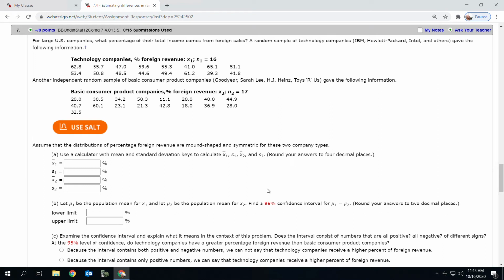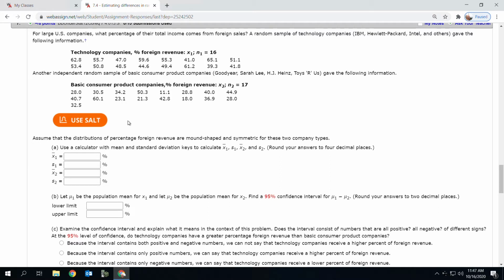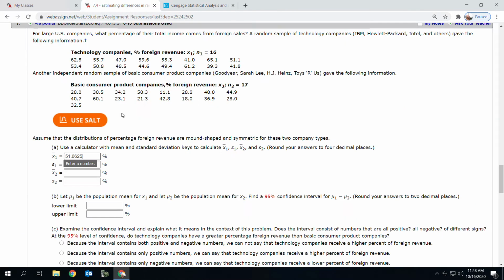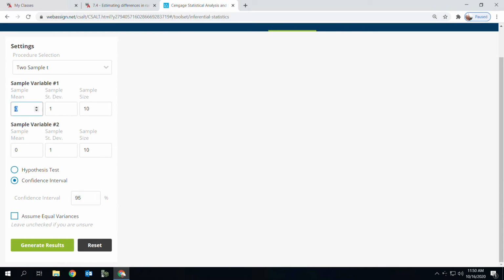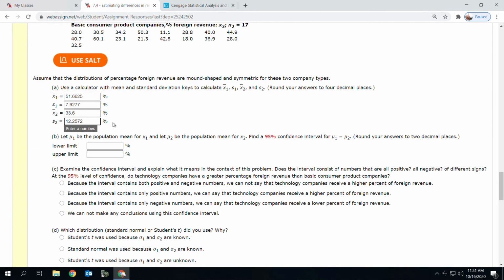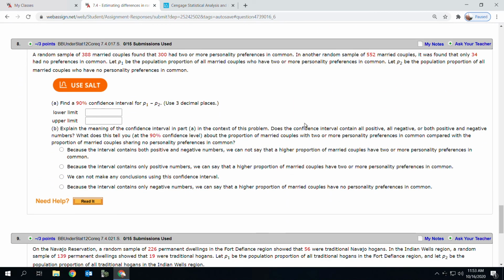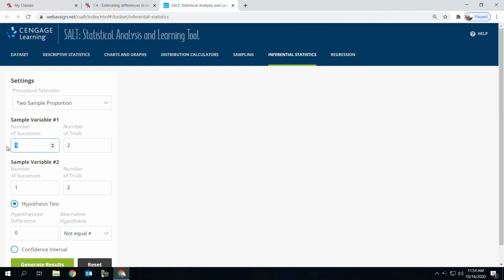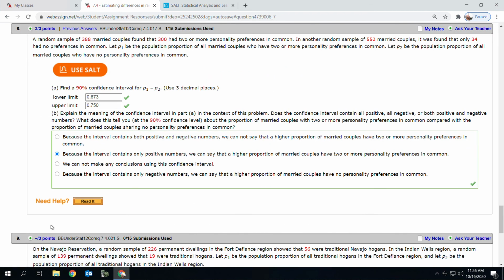Estimating differences in two samples using SALT